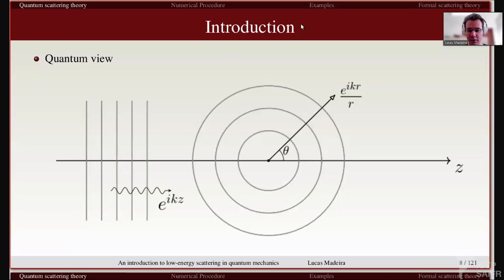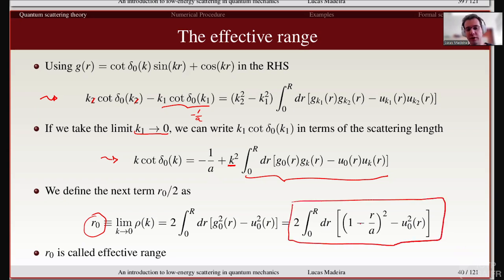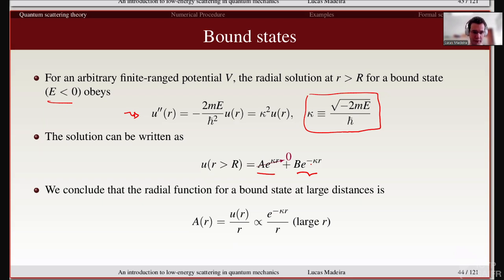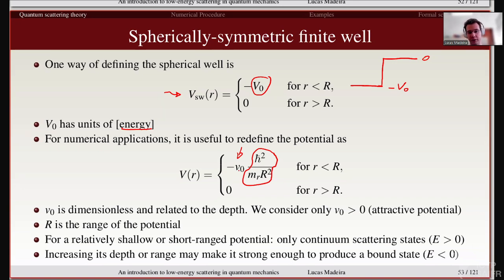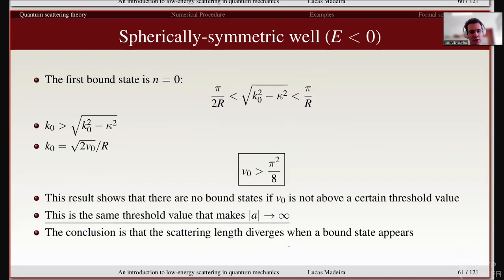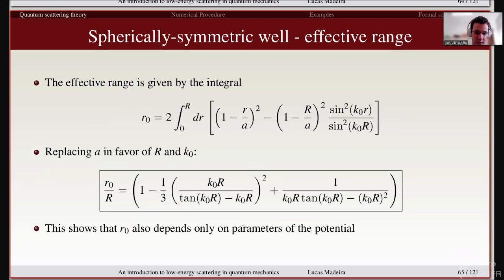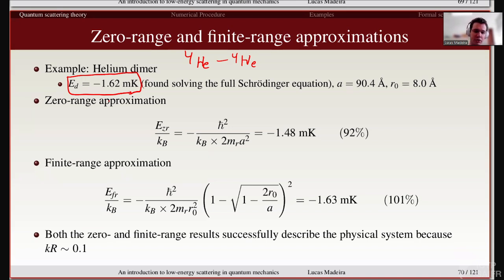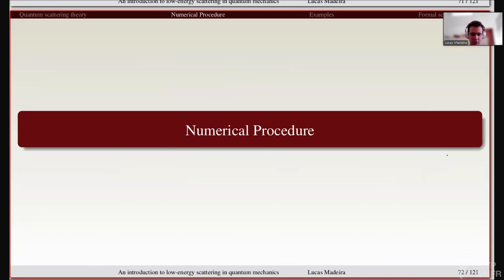Lucas Madeira: Non-relativistic Quantum Scattering - Class 2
ICTP-SAIFR/ExoHad School on Few-Body Physics: Nuclear Physics from QCD

Speaker:
Lucas Madeira (USP São Carlos, Brazil): Non-relativistic Quantum Scattering